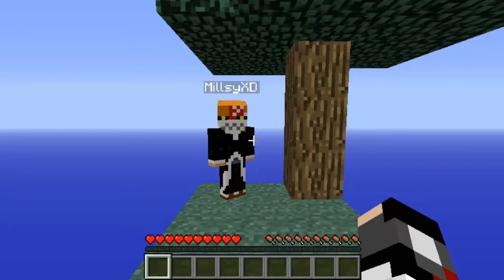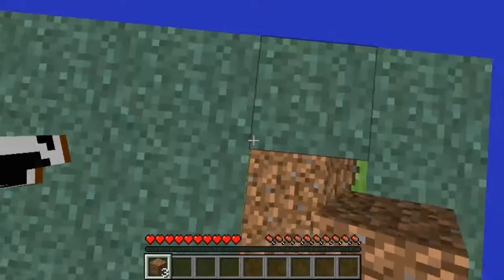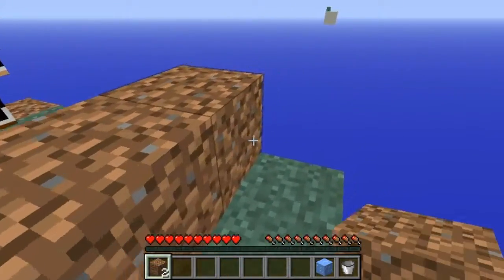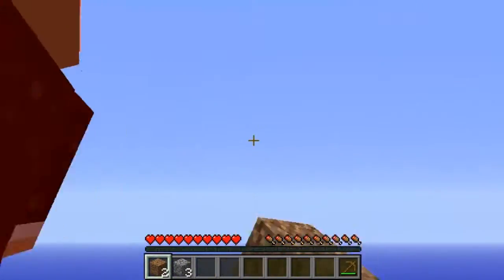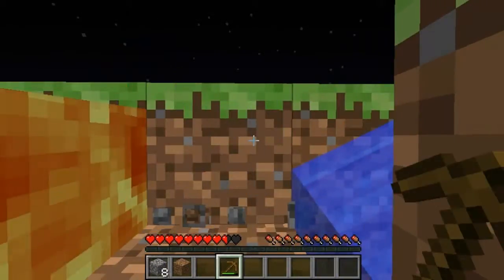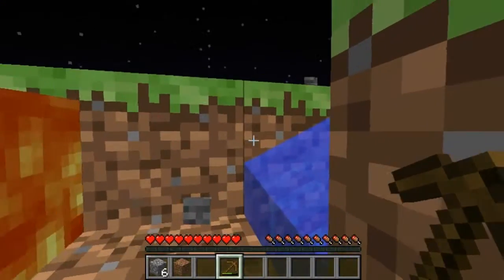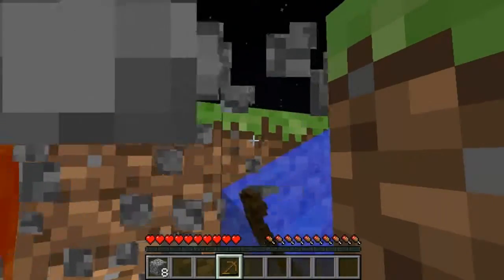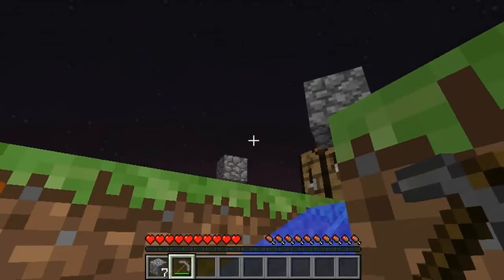Minecraft Skyblocks survival #1 W/ WTXRipp & MillsyXD